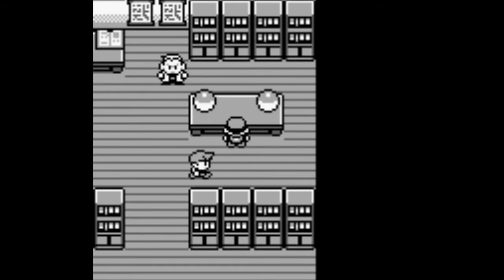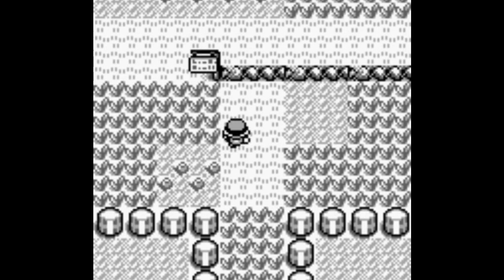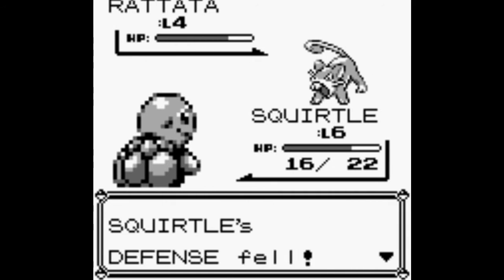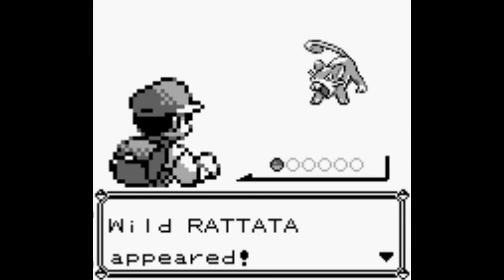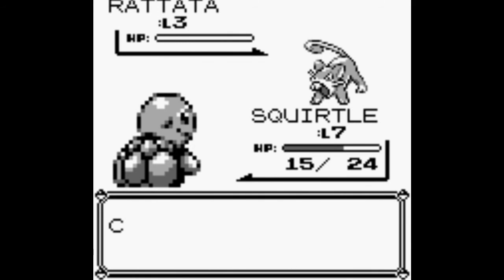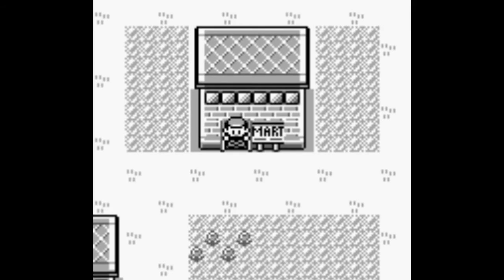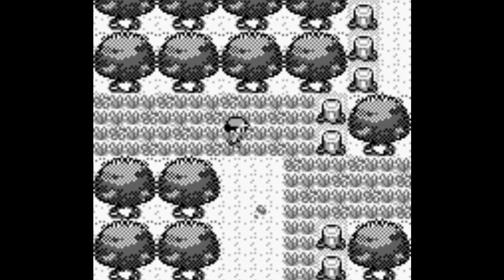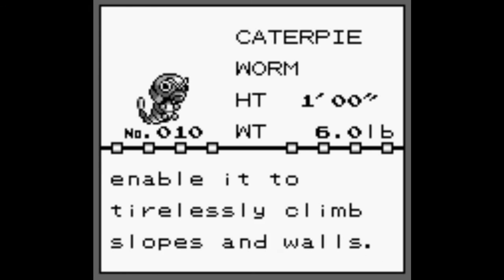Lets Play Pokemon Blue ep1 - 151 No Trades No Cheats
We begin our quest to exploit Pokemon Blue and defeat the intended playpath of trading and special events to acquire all 151 pokemon.  We will not use any cheat codes along the way and the glitches used will be explained in depth so that you to can catch all 151 on your own.

Start (0/151)